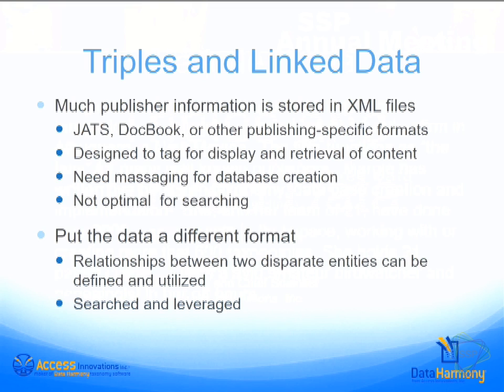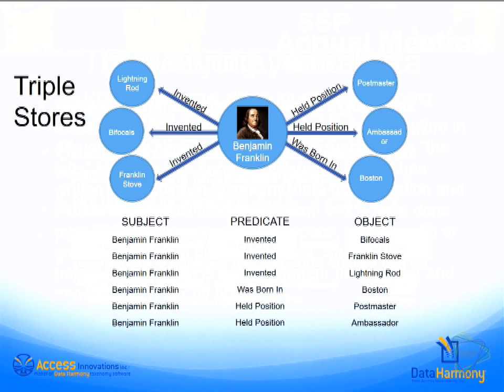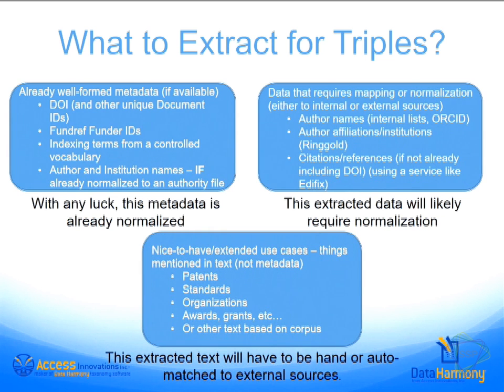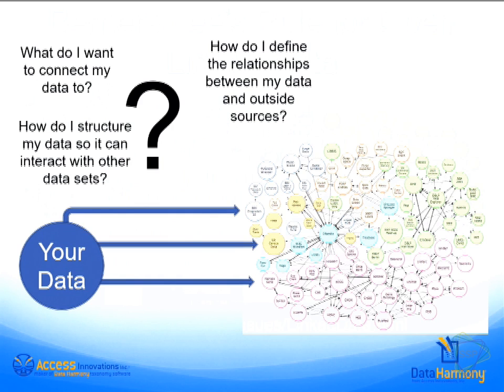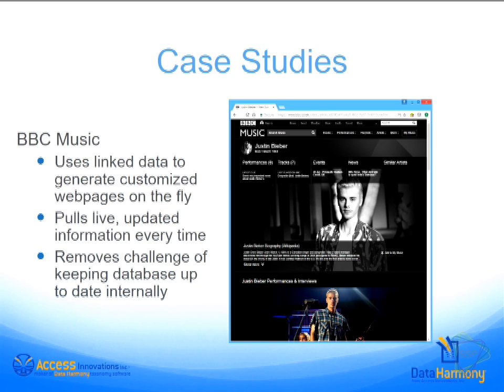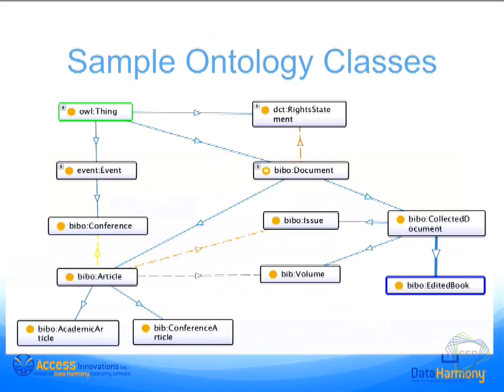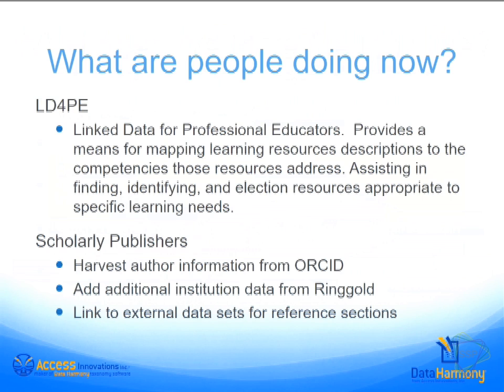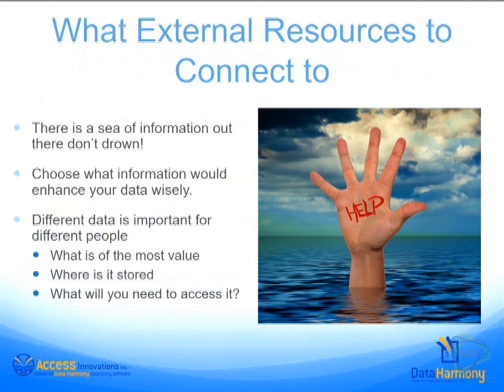06 02 17 OTIS 1330 Hlava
Hlava